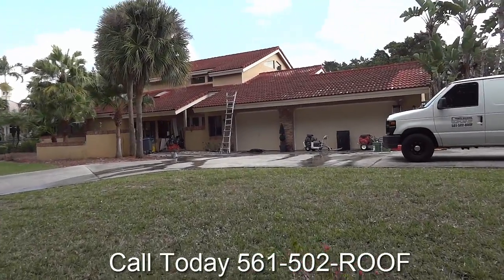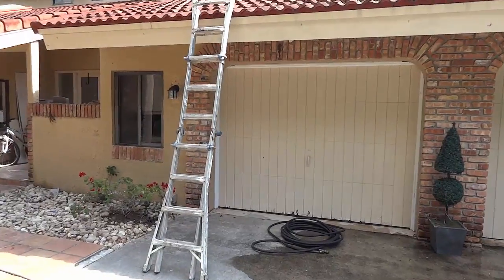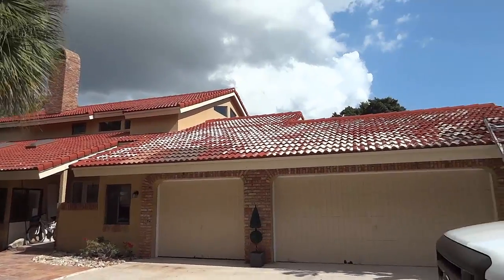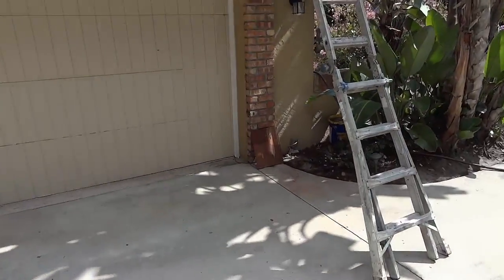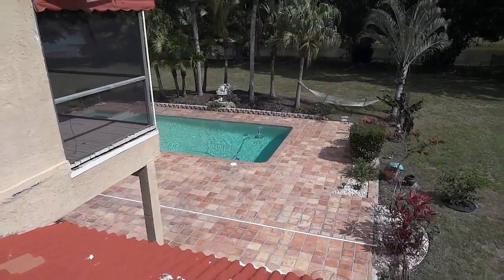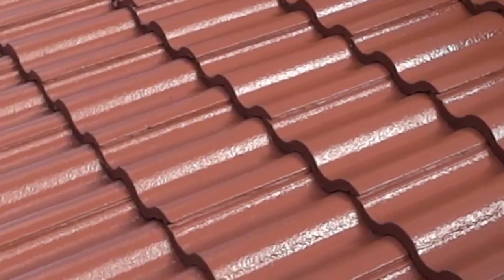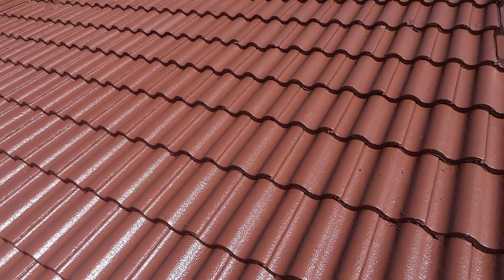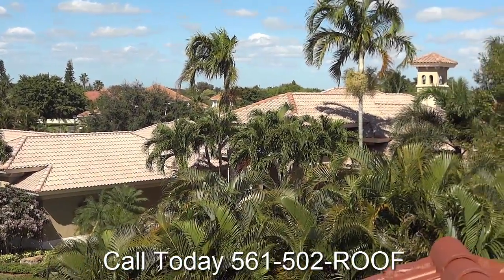TILE ROOF PAINTING SOUTH FLORIDA FL - 561-502-ROOF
Tile Roof Painting South Florida FL 561 502 ROOF - We service South Florida Fl from Florida Keys to Port St Lucie. #1 Paints, Hurricane Roof Coatings, Roof Leak Repairs, Roof Cleaning, Calking, Waterproofing, Roof Sealers, Cedar Shake Treatment Preservative Stain, Flat Roof Coatings, Cool White Flat Roofs, Save Energy, Cool Roof Attic, and more.
 Tile Roof Painting South Florida offers a full range of roofing services including commercial, industrial, and residential roofing, roof cleaning, roof repair, roof maintenance and waterproofing for South Florida Fl and the surrounding areas.
At TILE ROOF PAINTING SOUTH FLORIDA FL, we’re here to help. Our certified team thoroughly inspects all residential and commercial projects and customizes a solution for the cleaning repair  painting of your tile roof or exterior. We are an industry leader in residential roof painting companies and commercial roofing painting contractors. Call Today! 561-502-ROOF

We offer customers a wide range of choices for roof painting, roof coating improvements. The end result insures a good looking roof that looks like new! Our exterior service is guaranteed to increase the value of your house or building and help sell it fast!. Home and business owners can trust Tile Roof Painting of South Florida to be their local roofing & exteriors improvement company.
We guide our customers through the color choices that are the latest desirable look, from the latest trends...our satisfaction is guaranteed.